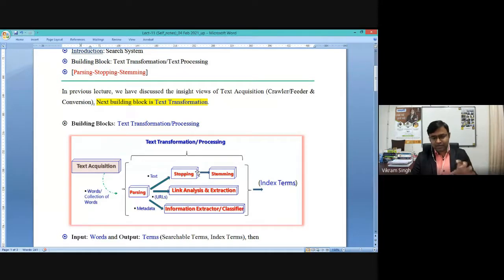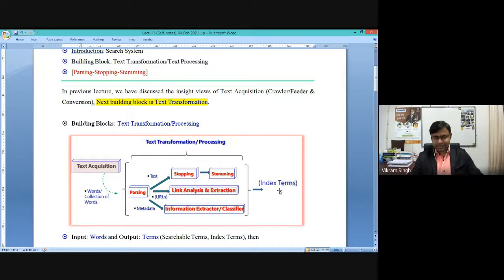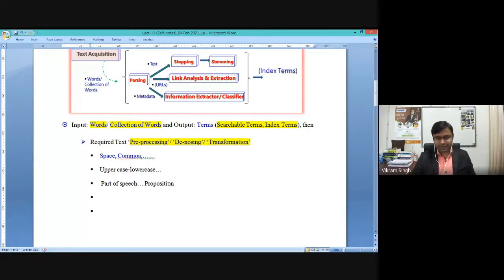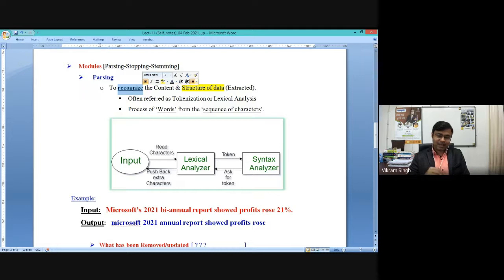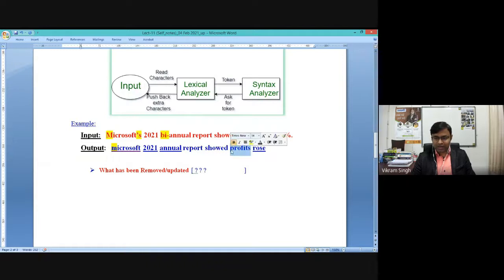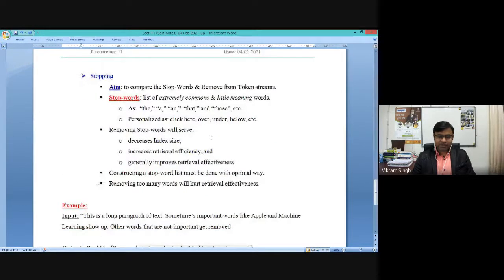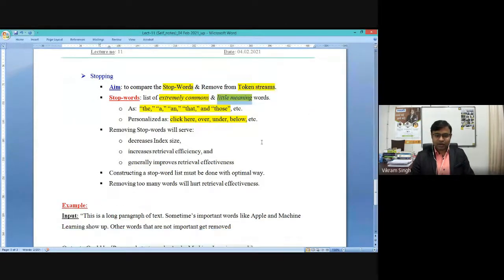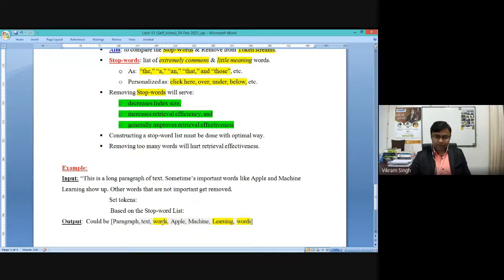Lect-11: Parsing & Stopping for Text Transformartion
Concept Discussed:
Internal working of Parsing: Word to Token
Lexical Analyzer, Syntax Analyzer, Importance of Symbol Table.
Internal working of Stopping: Token to potential Terms (without Stop-words)
Role of Stop-words list.